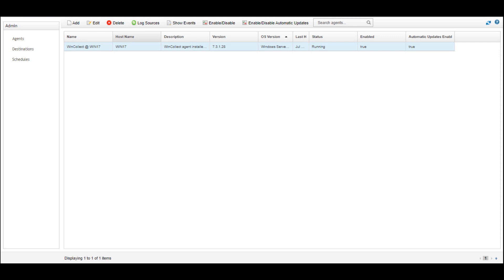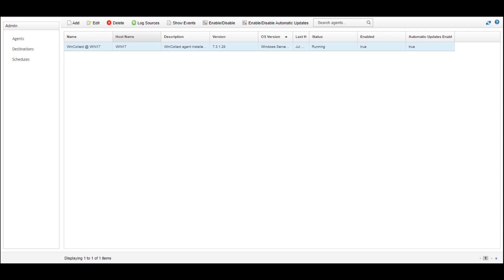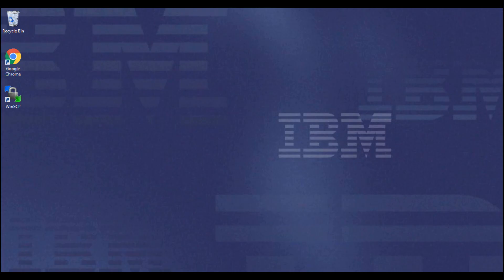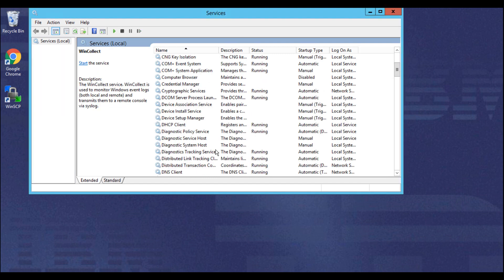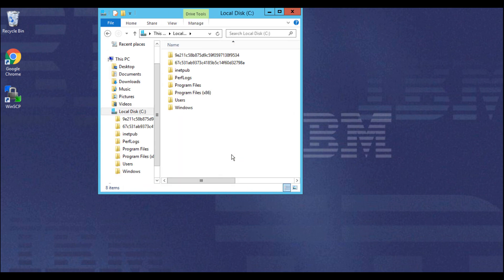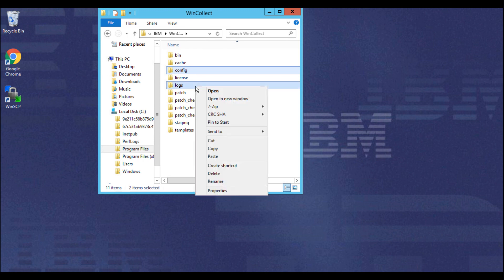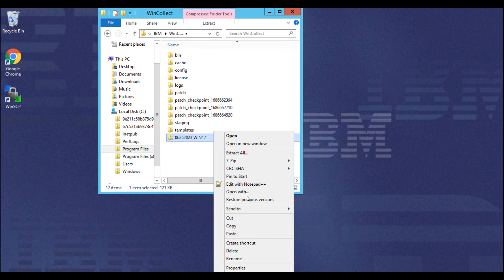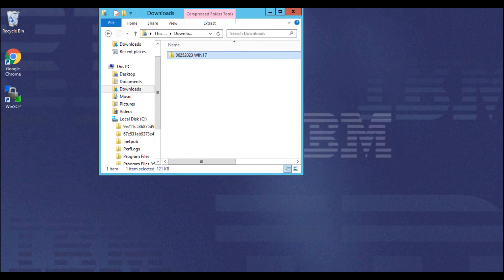QRadar: How to collect WinCollect 7 logs for your support case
In this video QRadar support explains how to gather the logs and configuration file you need to upload when you open a support case regarding WinCollect 7.

Table of Contents:
0:00 - Introduction
0:20 - Stopping the agent
1:00 - Locating and compressing the logs
1:34 - Restarting the agent